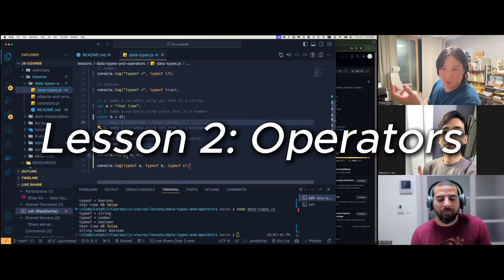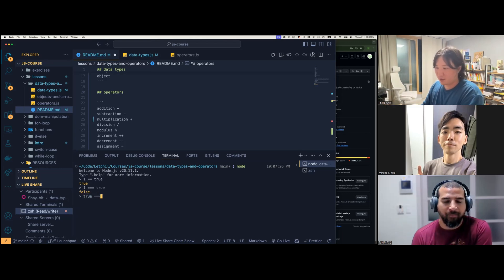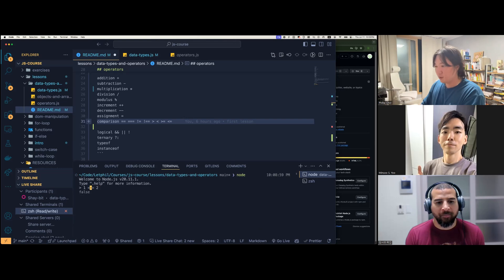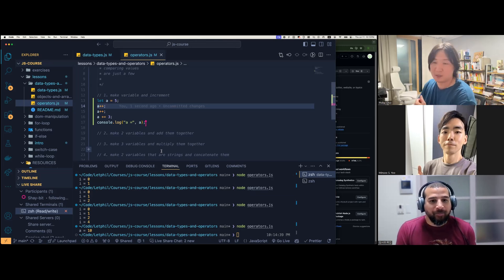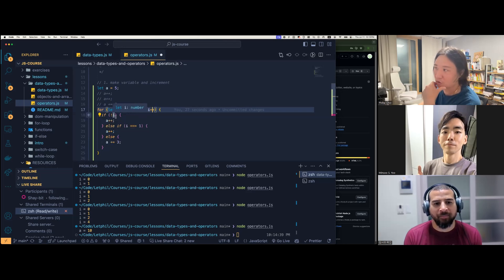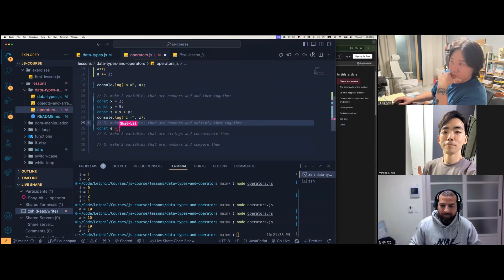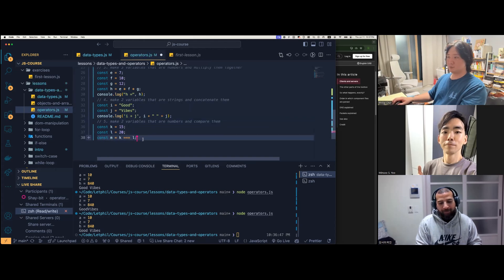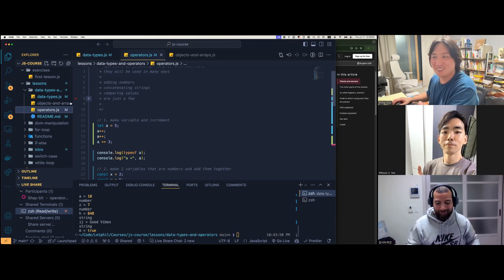Teaching my 40 year old student with no experience programming | Operators